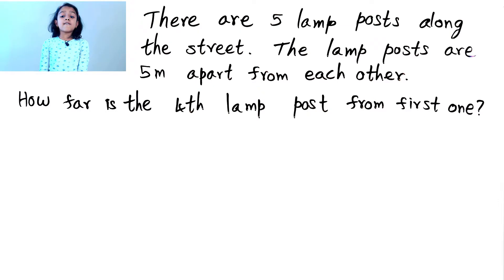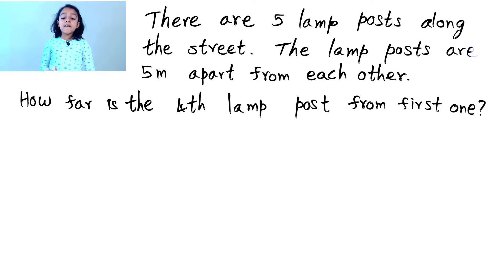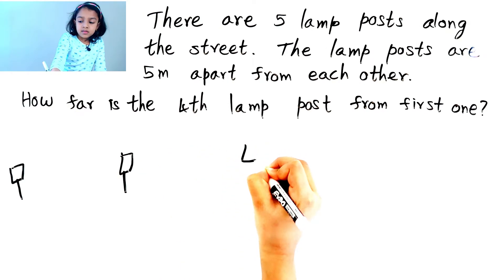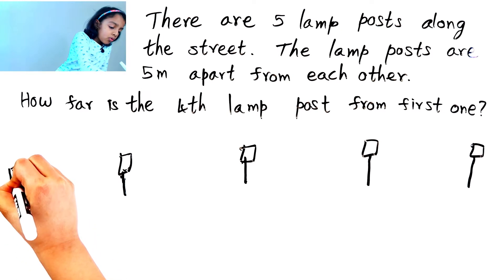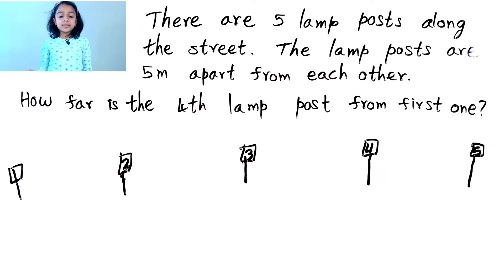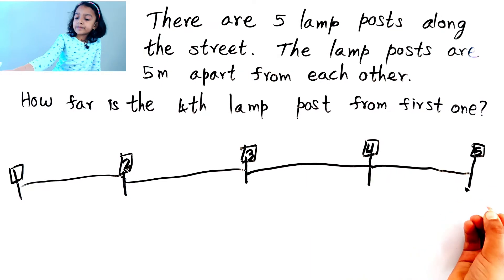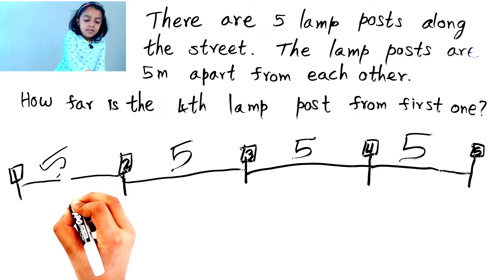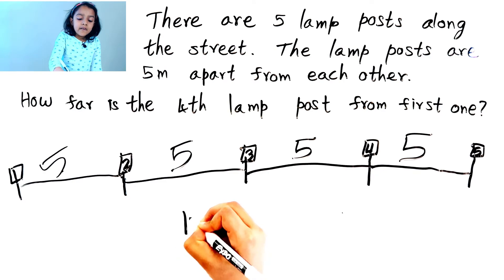Word Problem|| Interval || What is the distance of the 4th lamp post from the 1st one?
I am going to find the lamp post interval in the given math word problem using mental maths. How far the lamp post from the first one? Will you able to find it.